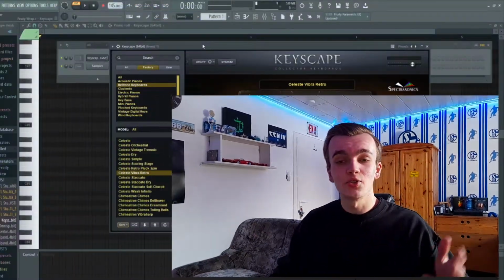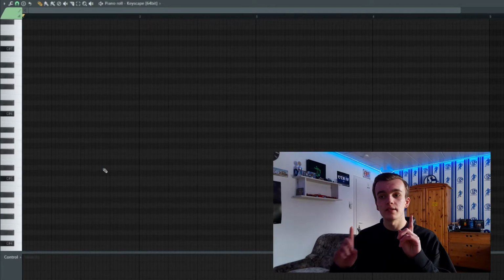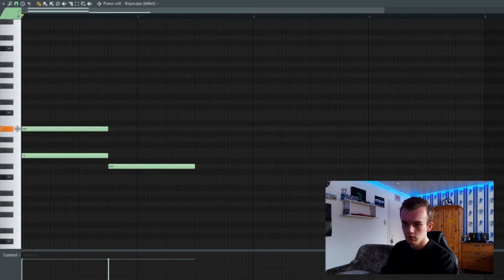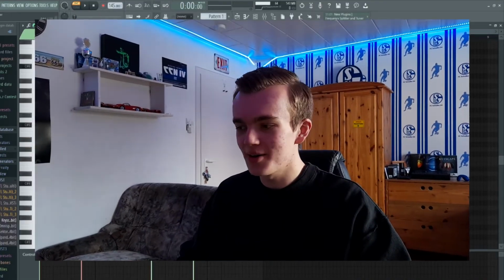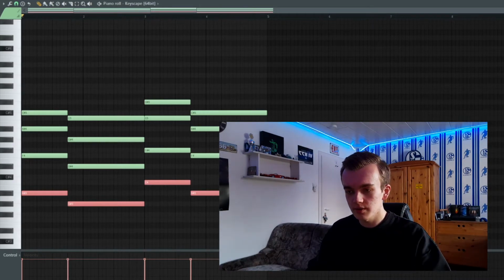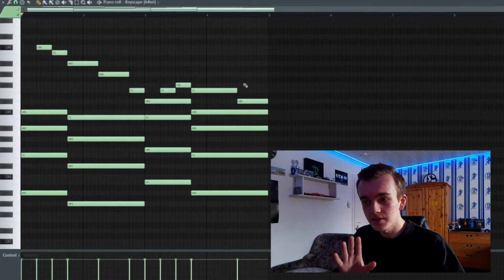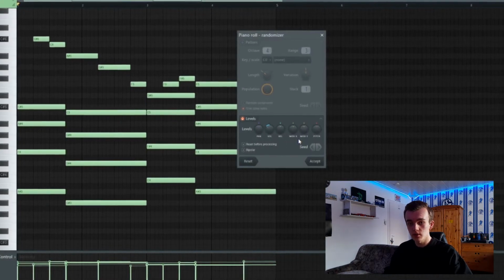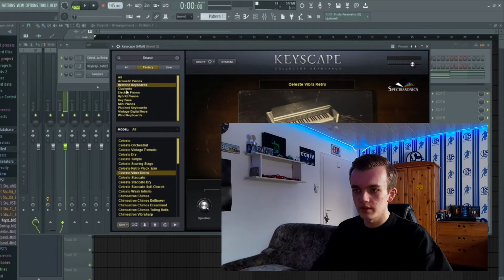HOW TO MAKE A BEAT FOR LIL MOSEY!!! (FL Studio Tutorial)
In this video I'm gonna show you how to make a beat for Lil Mosey on FL Studio 20.

⏱Timestemps⏱
0:00 Intro
0:21 Creating the first fire melody!
1:58 Adding a second melody
2:24 Playing the closed hihats in with my MPD
2:43 Adding some more bouncy drums!
3:30 Pitching the melody an adding 808 and kick
3:39 Adding a open hihat
5:01 Outro (important recommandation!)